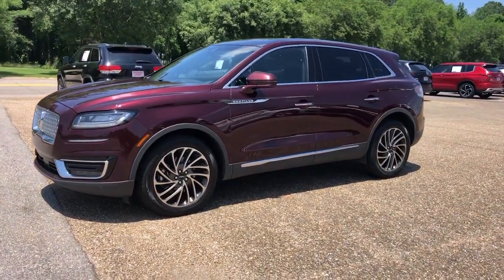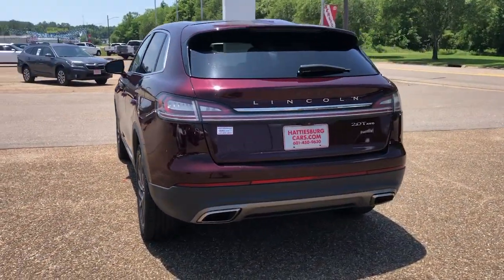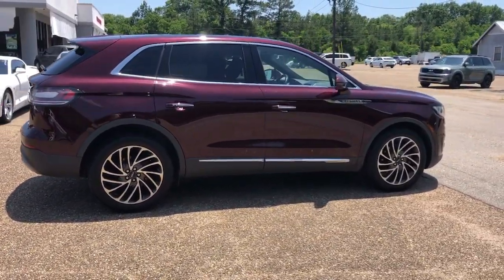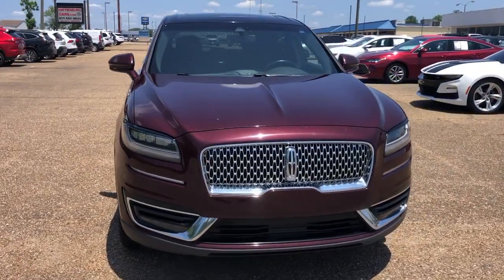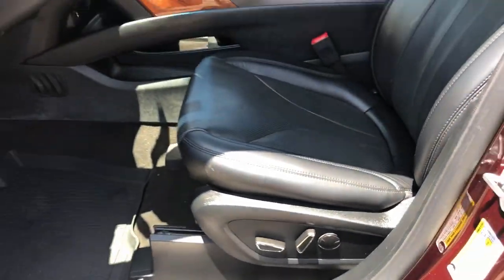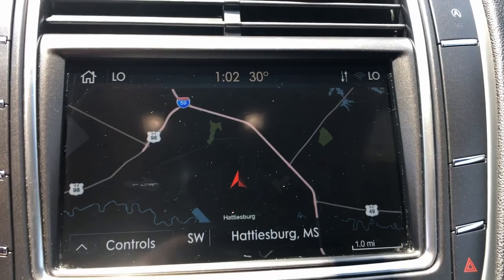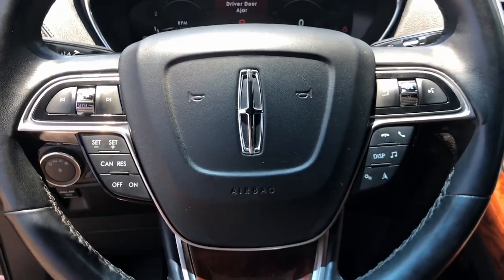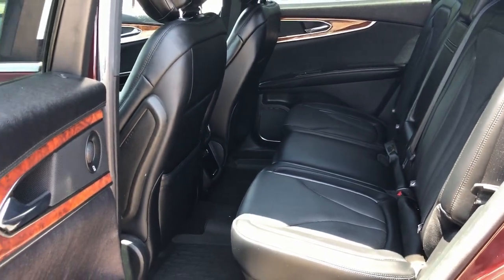2020 Lincoln Nautilus Reserve MS Hattiesburg, Lumberton, Sumrall, Ellisville, Wiggins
Pre-Owned 2020 Lincoln Nautilus Reserve available at Hattiesburg Cars located in 1620 West Pine Street, Hattiesburg, MS, 39401. Servicing the Hattiesburg, Lumberton, Sumrall, Ellisville, Wiggins area.

Hop into the  2020  Lincoln Nautilus.  Transcend the ordinary. Get behind the wheel of this distinctive Nautilus and experience the comfort of a luxury sedan coupled with the versatility of an SUV, all wrapped in high-end style. Well- equipped with the latest tech to keep you safe, connected, relaxed, and focused, this mid-size crossover redefines the daily drive. These are just some of the great options this vehicle comes with: Heated Steering Wheel
, Pre-Collision System, Intelligent Auto on/off High Beams, Panoramic Roof, Lane Departure Warning, HANDS-FREE LIFTGATE, All Wheel Drive, Sun/Moonroof, Keyless Entry, Navigation System. Get into this stylish Nautilus and indulge yourself in the luxury you deserve. Come in for a fun and easy test drive. Our team will make it the best part of your day.